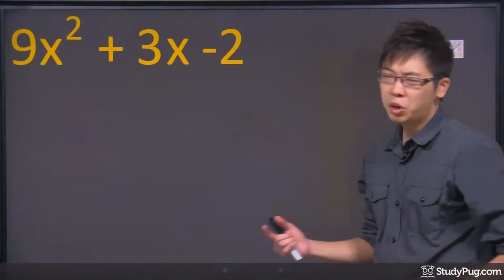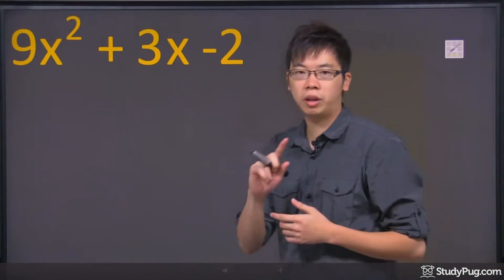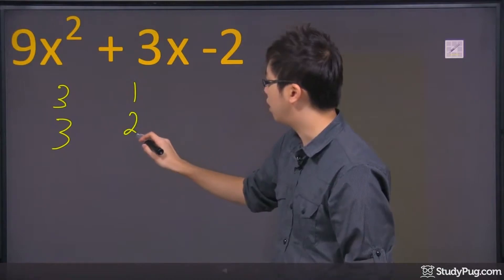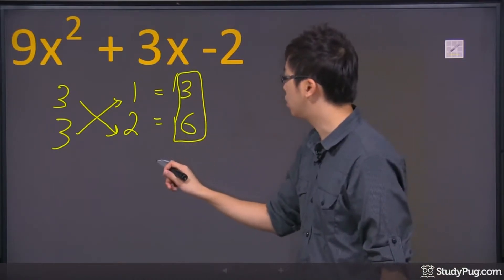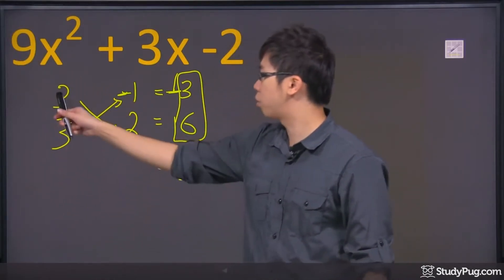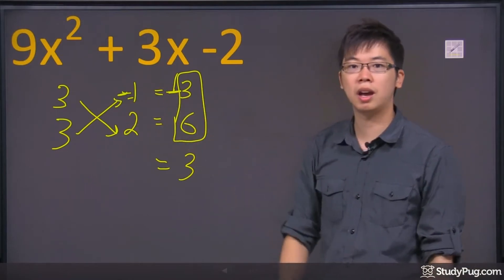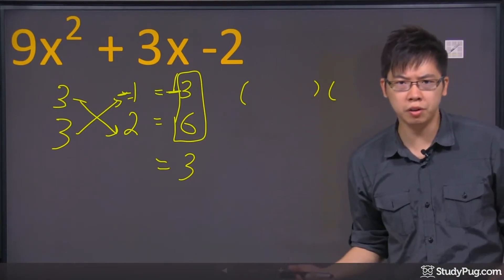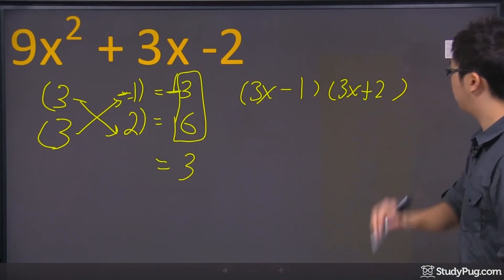ʕ•ᴥ•ʔ Simple Method for Trinomial Factoring in Algebra: ax2+bc+c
Quickly master trinomial factoring in Algebra with a simple method.

Before starting this lesson, check your understanding on how to factor x^2 + bx + c .We talked about in the other lesson first. The variable, a, in front of x^2
can make it a bit more challenging, but we will show you the tricks to make it easy!
Hi, welcome to this question right here. So, here we are trying to do some factoring but this time we've got a number in the front of x square. So, this is a little bit harder, but this is a trick, OK?
Before you may start with the bracket, bracket, OK? We're gonna do a little bit something that's called a little bit of guessing, all right? First thing you do is, you have to think of the factor that gives you 9, the factors of 9 basically, we've got 1 and 9, 3 and 3. Now, personally I don't like the 1 and 9, I'd like to go with the 3 and 3, OK? So, let's just go and do that, let's put the 3 and 3 just below the 9, OK?
Now, on the other side over here, we have to look on the 2 over here. Now, the factors of 2 is just 1 and 2, OK? So, let's say we're just gonna do randomly. Let's put 1 and 2 down, OK? So, let's put a 1 right here, and then put a 2 right here. Now, the trick is you have to do something that is called cross multiply, all right? Why are we doing this? You will see. 3 times 1, or the cross multiplying here, 3 times 1 is 3, and 3 times 2 is a 6, OK?
These two numbers here, you have to add them up to get you a positive 3. So, what that means is, this must be a 6 positive, and this one here must be a negative, a negative 3, OK? So, where this negative come from? It has to come from the negative 1 at the front. Now, how does it make sense? Well, let's all go back to the very beginning. These two numbers here are the factors of 9. So what that means is 3 times 3 gives you the 9, which is true. These two numbers here are the factors of the 2, but remember this one? It was a negative, right? So 1 would had to be a negative, but we weren't sure yet so, that's why I just do the math, and then look at the answer over here, I know by adding or subtracting I need to get the 3, OK? So, that means a negative 3 is here and that means this must be a negative 1, OK? So, here let's just double check, 2 times negative 1 does give me negative 2.
Cross multiplying 3 times negative 1 is negative 3, 3 times 2 is 6. By adding them I do get the middle number. Why is everything here and it makes sense perfectly, the final answer is just going to be bracket, bracket, OK? But what do you put in the brackets? It's easy, take a look at the first one, that's your first bracket right there. You just have to add the x in by yourself, OK? And this is a negative 1, so why not just put a negative 1 down there? The second one is the second bracket down here, it's a 3x again and you get yourself a positive 2. And that's it, there you go. That's the factor of that trinomial out there.